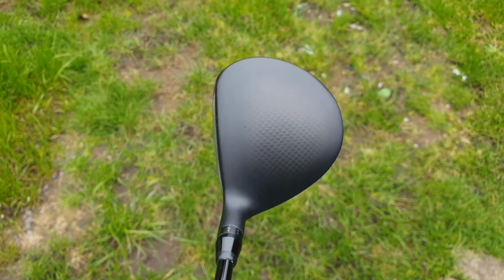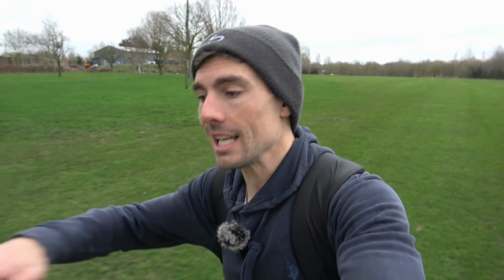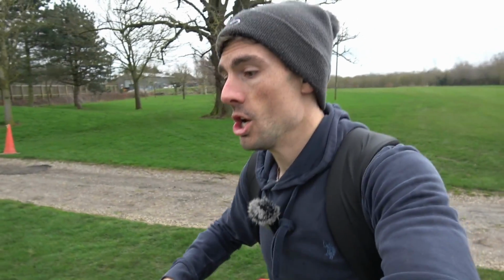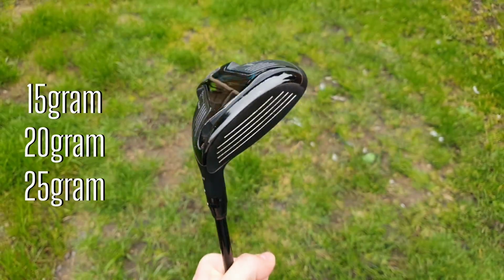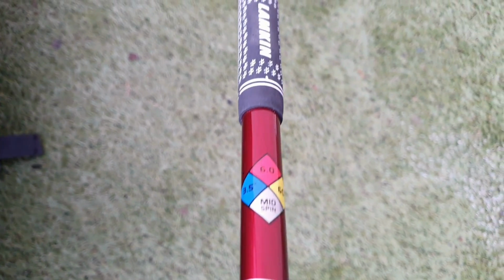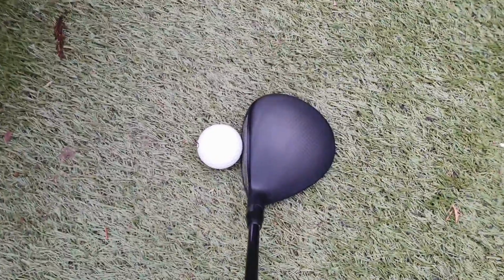We All Need This Takomo 5 Wood - Real High Handicap Golfer Testing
Can a 5 wood really be a "cheat stick" for a 17 handicap golfer?

In today's video, I'm taking the Takomo 5 Wood out on the course to see if it can finally solve my 190-200 yard struggle. If you're like me and find a 3 wood impossible to hit consistently, this might be the most important club in your bag.

0:00 Why you need a 5 Wood
0:28 First impressions & specs
4:46 On-course testing (The "Bomb" shot)
12:02 Adjusting the weights (15g vs 25g)
14:48 How forgiving is it really?

Club: Takomo 5 Wood (Stiff Shaft - HZRDUS Smoke RDX Red)

► Hit Sub Button & 🔔 so you don't miss out on any new videos!

Thanks